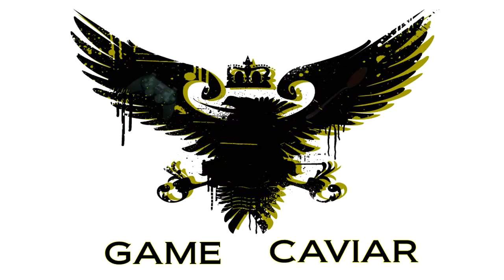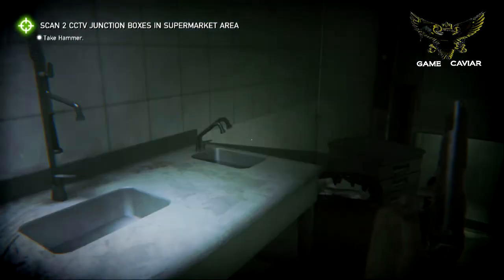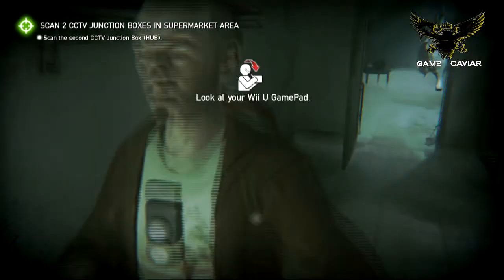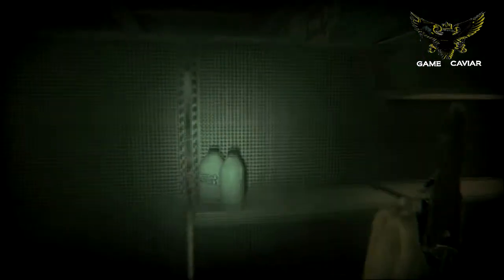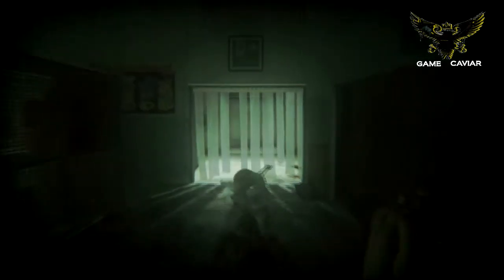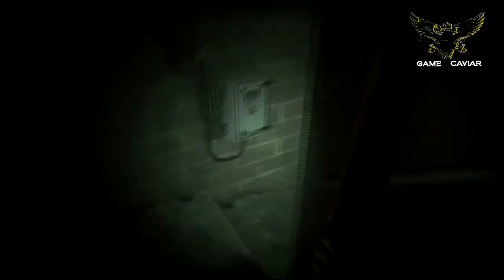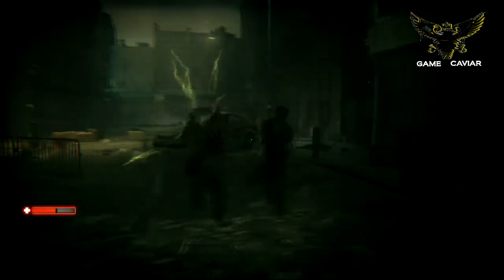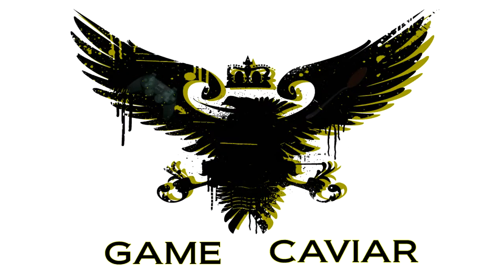How To Kill A Zombie | Zombi U Gameplay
TWITCH.COM/NOTHAVINGIT
FACEBOOK.COM/GAMECAVIAR
TWITTER.COM/NOTHAVINGIT
GAMECAVIAR.BLOGSPOT.COM

FACEBOOK twitch blogspot nothavingit "game caviar" instagram